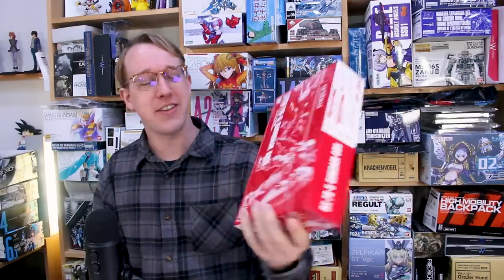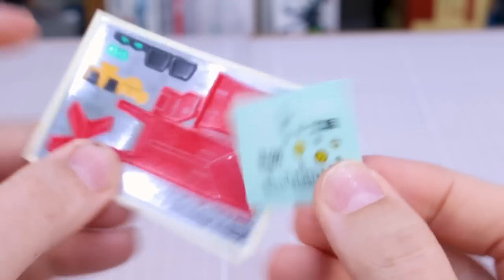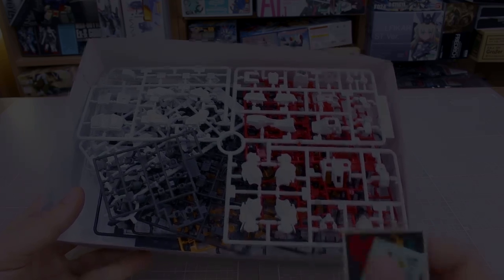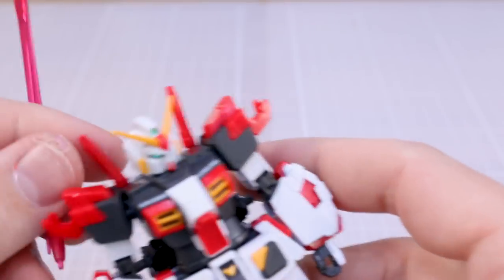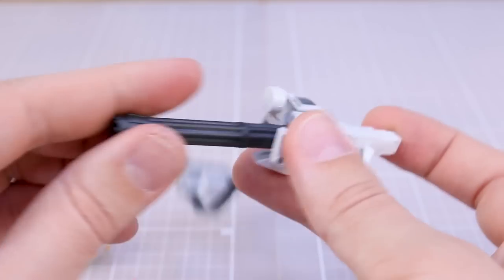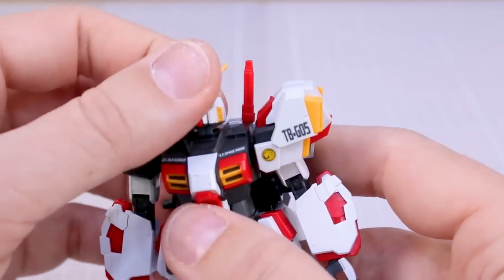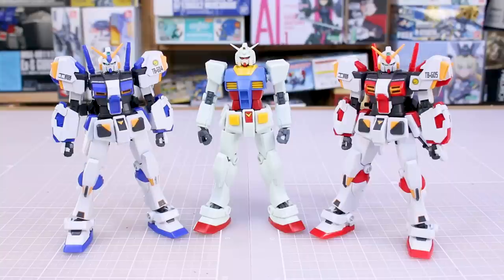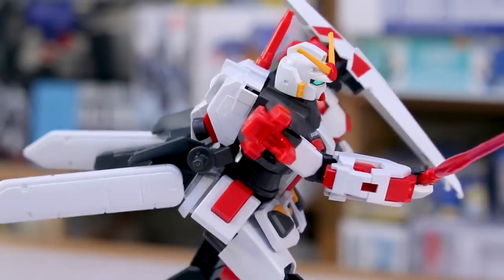P-Bandai HGUC Gundam 05 - Gundam Side Story UNBOXING and Review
Here's the Premium Bandai High-Grade 1/144 scale Gundam G05. The second in the pair of the Gundam 04 and 05 is finally here and just as great as the 04!